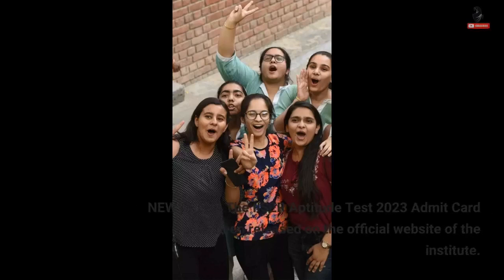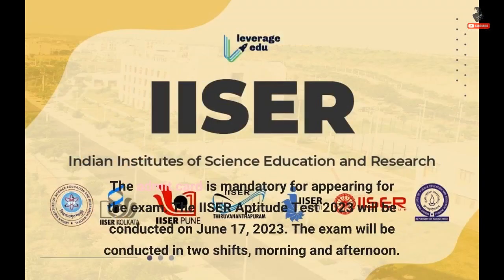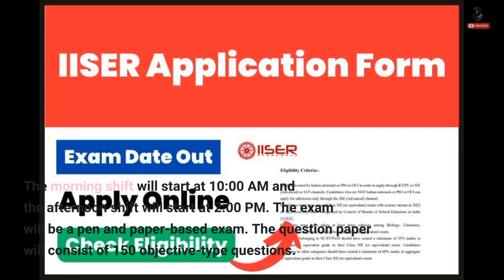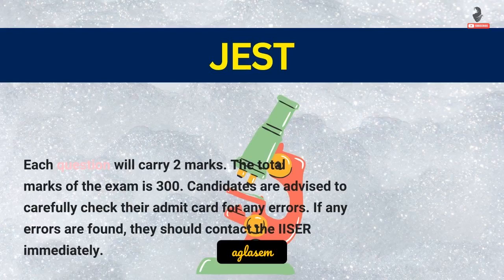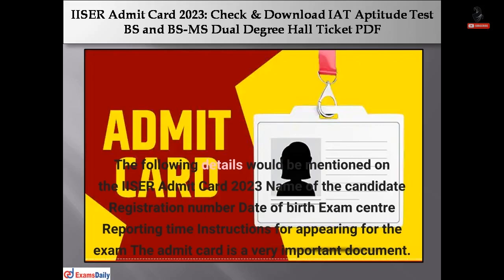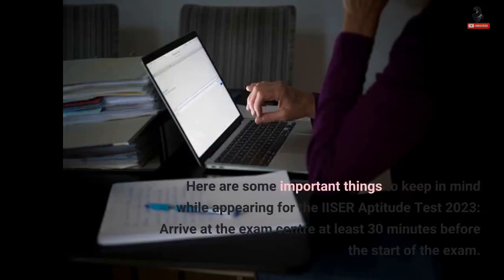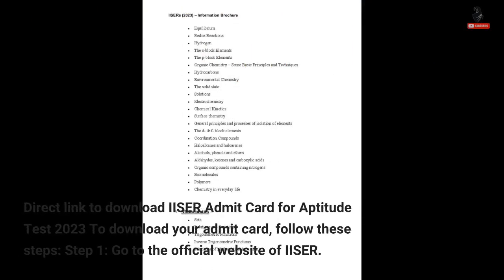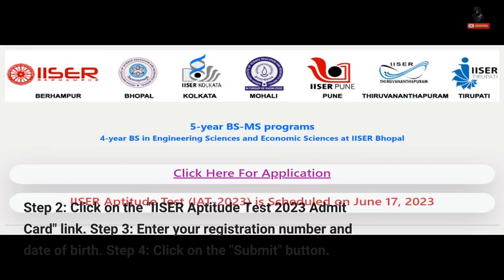IISER Aptitude Test 2023 Admit Card released; download here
NEW DELHI: The IISER Aptitude Test 2023 Admit Card has been released on the official website of the institute. Candidates can download their admit cards from the official website of the Indian Institutes of Science Education and Research (IISER) The admit card is mandatory for appearing for the exam. The IISER Aptitude Test 2023 will be conducted on June 17, 2023. The exam will be conducted in two shifts, morning and afternoon. The morning shift will start at 10:00 AM and the afternoon shift will start at 2:00 PM. The exam will be a pen and paper-based exam. The...